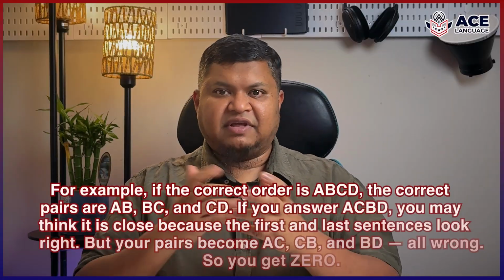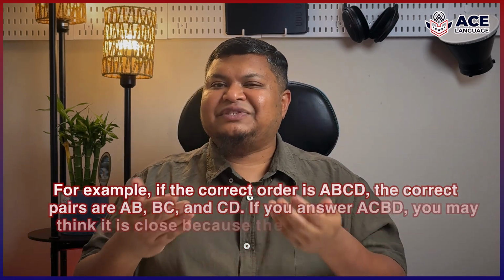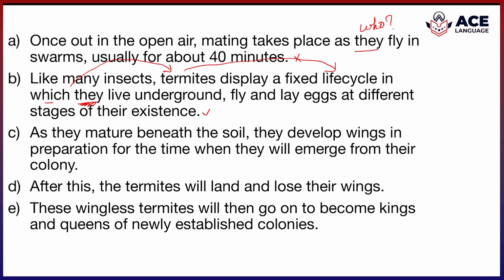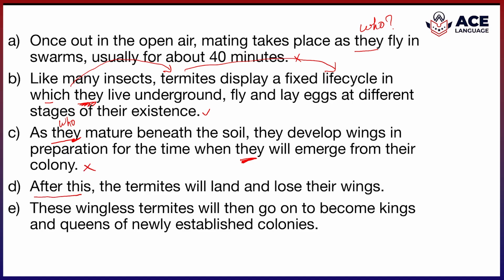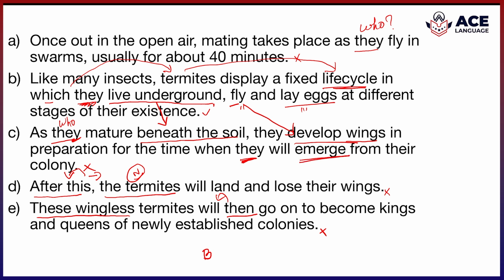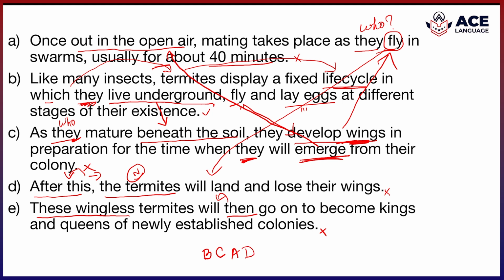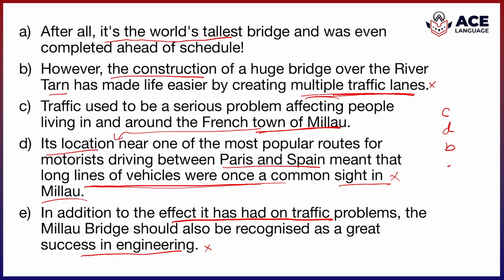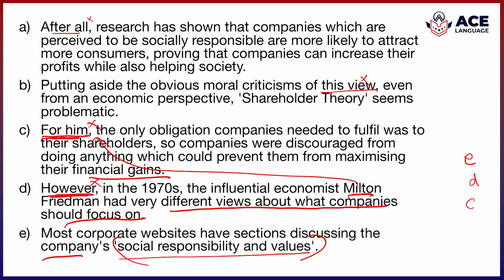PTE Reorder Paragraph | 2026 Masterclass | 7 Golden Rules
You’re in the exam… you read all the sentences… and everything looks correct — but nothing makes sense.

That’s exactly why most students lose marks in 𝐑𝐞𝐨𝐫𝐝𝐞𝐫 𝐏𝐚𝐫𝐚𝐠𝐫𝐚𝐩𝐡 (𝐏𝐓𝐄 𝐑𝐞𝐚𝐝𝐢𝐧𝐠). Not because it’s difficult, but because they don’t follow a clear system.

In this video, I’ll show you a 𝐬𝐢𝐦𝐩𝐥𝐞, 𝐩𝐫𝐨𝐯𝐞𝐧 𝐬𝐭𝐫𝐚𝐭𝐞𝐠𝐲 to solve Reorder Paragraph step by step — so you can stop guessing and start scoring consistently.

🎯 𝐖𝐡𝐚𝐭 𝐲𝐨𝐮’𝐥𝐥 𝐥𝐞𝐚𝐫𝐧 𝐢𝐧 𝐭𝐡𝐢𝐬 𝐯𝐢𝐝𝐞𝐨:
✅ How Reorder Paragraph actually works in PTE
✅ Why most students lose marks (even with good English)
✅ The 𝟑-𝐬𝐭𝐞𝐩 𝐬𝐲𝐬𝐭𝐞𝐦 to solve any ROP question
✅ How to identify the correct 𝐢𝐧𝐭𝐫𝐨𝐝𝐮𝐜𝐭𝐢𝐨𝐧 𝐬𝐞𝐧𝐭𝐞𝐧𝐜𝐞
✅ How to find 𝐥𝐨𝐠𝐢𝐜𝐚𝐥 𝐩𝐚𝐢𝐫𝐬 (𝐭𝐡𝐞 𝐤𝐞𝐲 𝐭𝐨 𝐬𝐜𝐨𝐫𝐢𝐧𝐠)
✅ Time management strategy for maximum marks

📊 𝐖𝐡𝐲 𝐭𝐡𝐢𝐬 𝐪𝐮𝐞𝐬𝐭𝐢𝐨𝐧 𝐦𝐚𝐭𝐭𝐞𝐫𝐬:
Reorder Paragraph contributes directly to your 𝐑𝐞𝐚𝐝𝐢𝐧𝐠 𝐬𝐜𝐨𝐫𝐞, and even though it looks small, it can impact your overall performance significantly. Mastering this means more stability in your Reading score.

If you are targeting 𝐏𝐫𝐨𝐟𝐢𝐜𝐢𝐞𝐧𝐭 𝐨𝐫 𝐒𝐮𝐩𝐞𝐫𝐢𝐨𝐫 score in PTE for PR, this strategy is something you cannot afford to ignore.

🚀 𝐖𝐚𝐧𝐭 𝐭𝐨 𝐚𝐜𝐡𝐢𝐞𝐯𝐞 𝐲𝐨𝐮𝐫 𝐭𝐚𝐫𝐠𝐞𝐭 𝐏𝐓𝐄 𝐬𝐜𝐨𝐫𝐞 𝐟𝐚𝐬𝐭𝐞𝐫?

At Ace Language, we don’t believe in shortcuts — we teach you the 𝐞𝐱𝐚𝐜𝐭 𝐬𝐜𝐨𝐫𝐢𝐧𝐠 𝐥𝐨𝐠𝐢𝐜 𝐚𝐧𝐝 𝐬𝐭𝐫𝐚𝐭𝐞𝐠𝐢𝐞𝐬 𝐮𝐬𝐞𝐝 𝐢𝐧 𝐭𝐡𝐞 𝐫𝐞𝐚𝐥 𝐞𝐱𝐚𝐦.

We offer:
✅ 2-week intensive crash courses
✅ 1-month and 2-month full preparation programs
✅ One-on-one personalised coaching
✅ Fully customised courses in Australia

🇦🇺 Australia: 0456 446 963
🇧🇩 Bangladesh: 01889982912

Timestamps:
00:00 - Introduction
00:58 - What is Reorder Paragraph
03:23 - THREE steps strategy to Master Reorder Paragraph
05:23 - SEVEN golden rule to find the right pairs
06:03 - Live Demo
18:40 - Conclusion